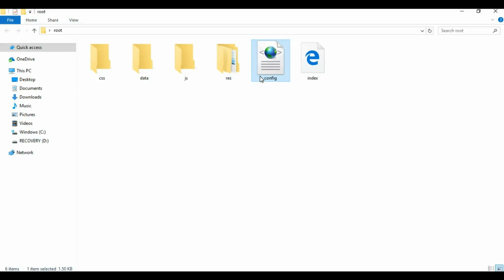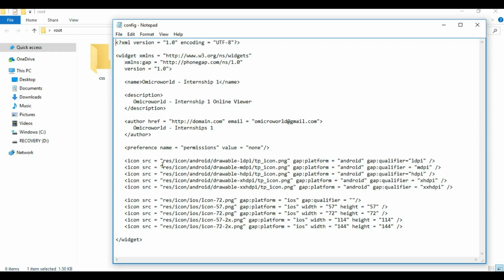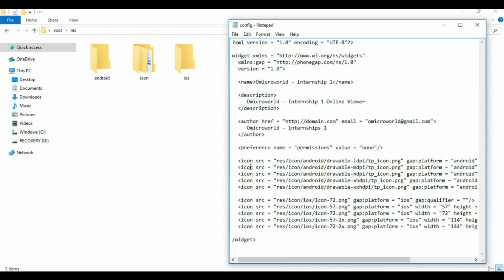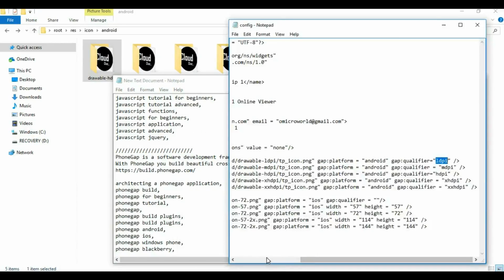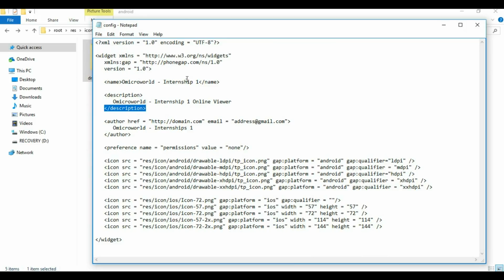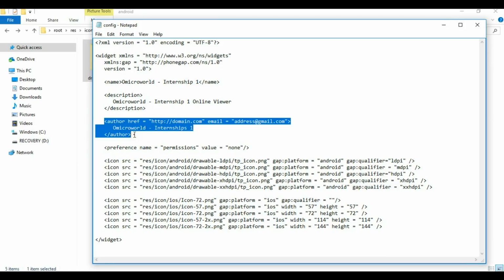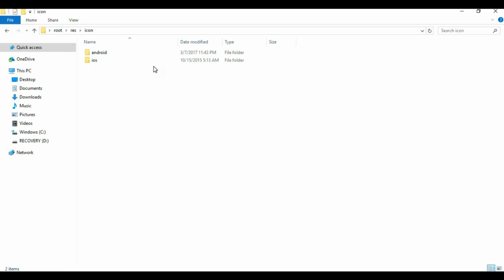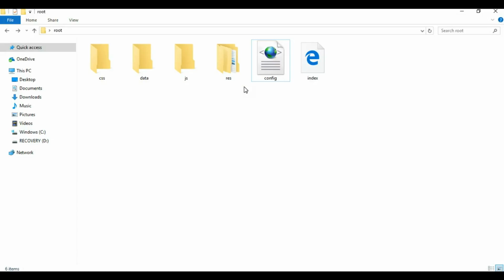phonegap config file setup android iphone windows phone blackberry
PhoneGap is a software development framework by Adobe System, used to develop mobile applications. To develop apps using PhoneGap, the developer does not require to have knowledge of mobile programming language but only web-development languages like, HTML, CSS, and JavaScript.

With PhoneGap you build beautiful cross-platform apps using HTML5, CSS3 and Javascript.

Developer Mobile App

 file
Main folder is
root
css
js
data
res (android, Ios, icon-android,ios)